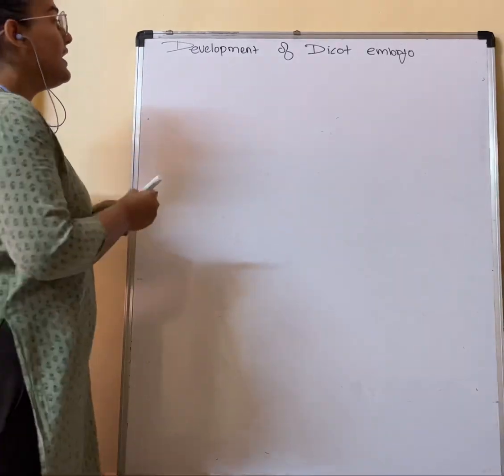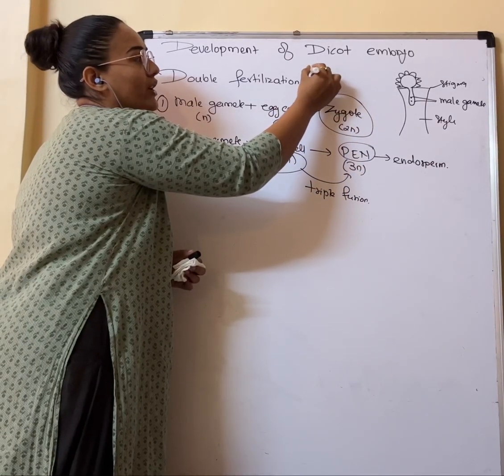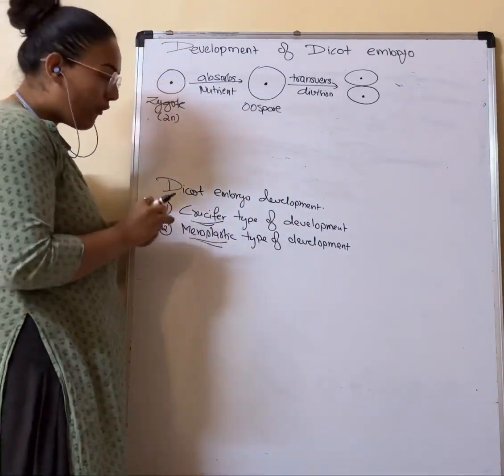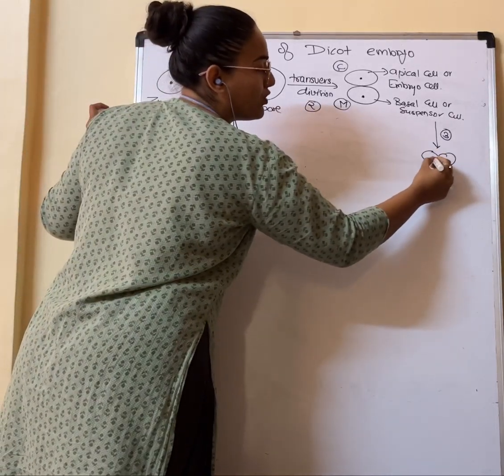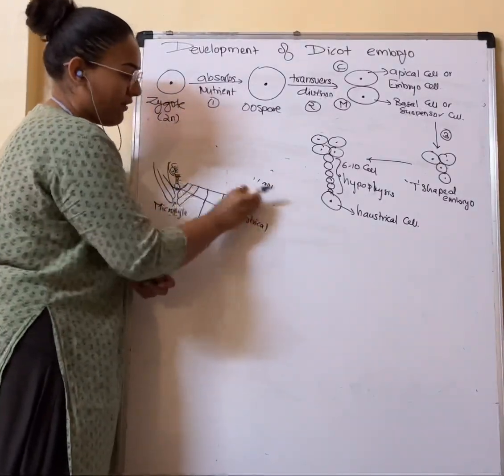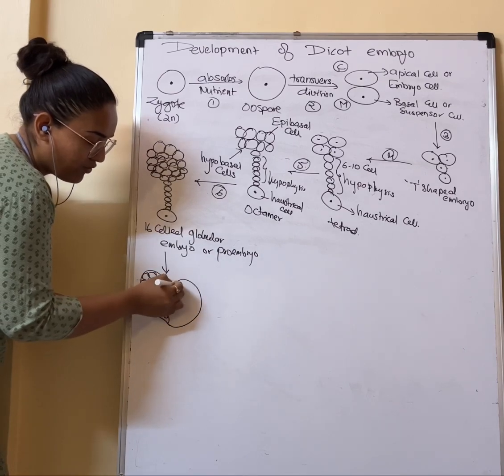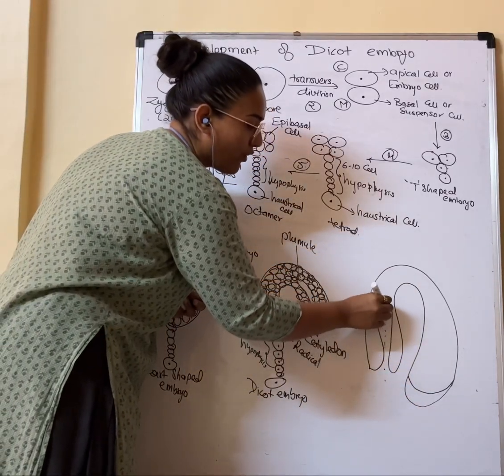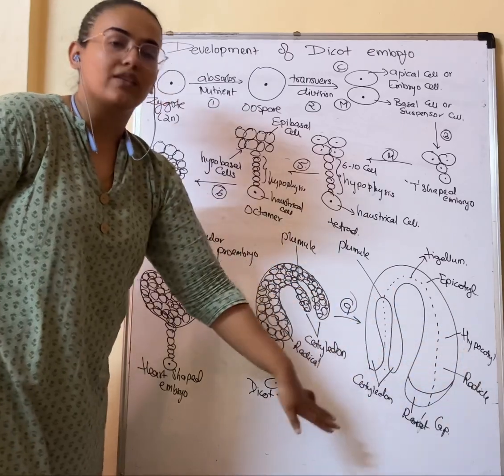Development of Dicot Embryo (class 12)